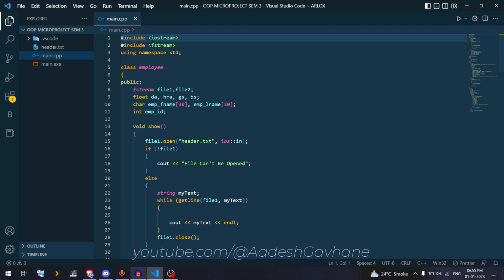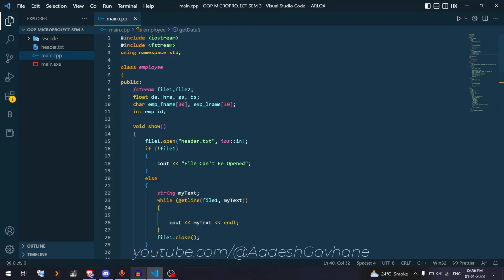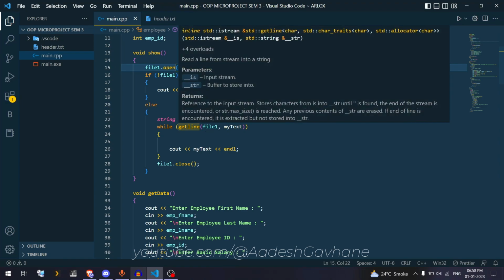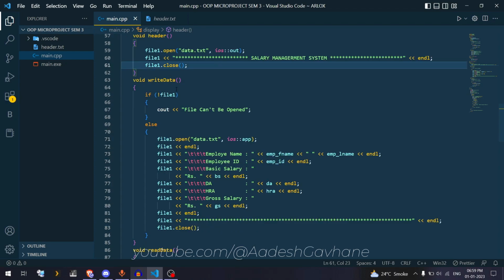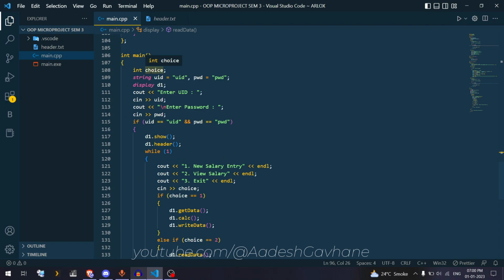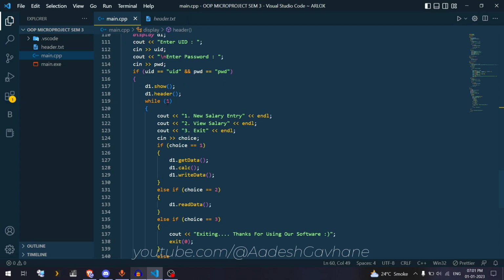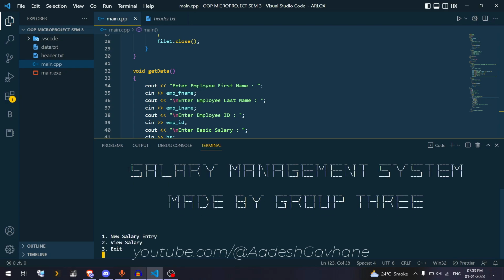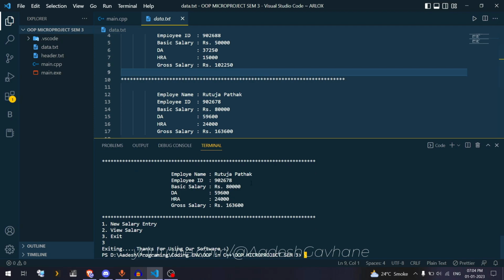Salary Management System in C++ | Using Inheritance, File I/O, Authentication!!! | AadeshGavhane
Hello Everyone, In This Video I Have Explained How To Create Salary Management System In C++ Using Inheritance, File I/O & Authentication.